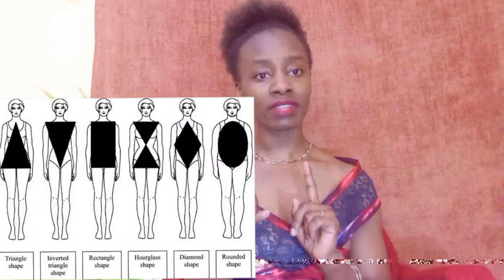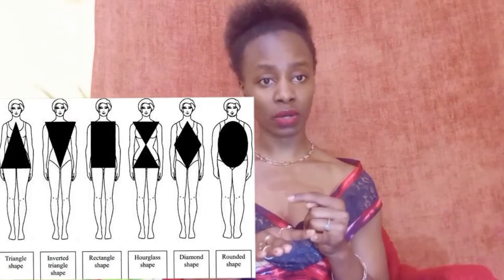Women shapes and figures/ Get to learn the different shapes in the woman body.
Do you know the name of your body shape?